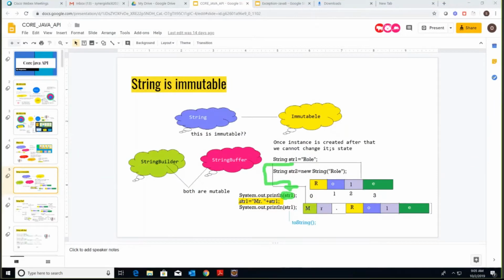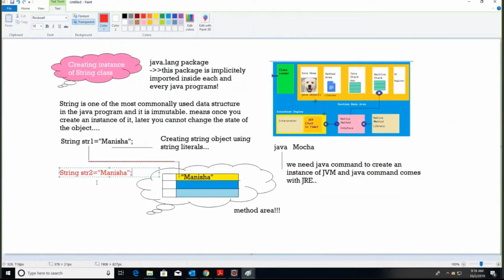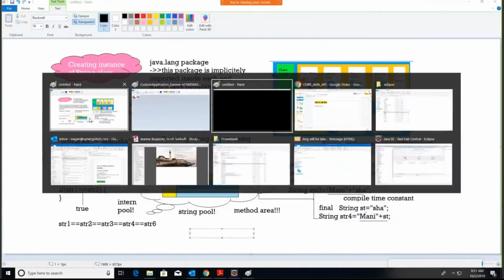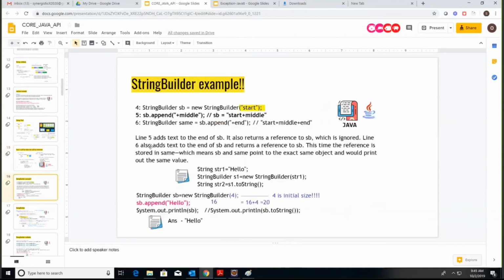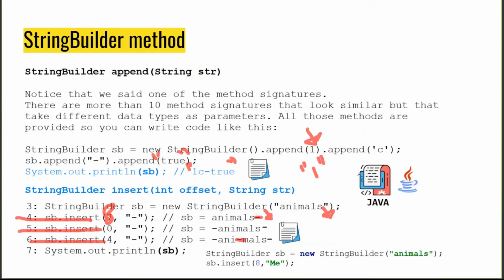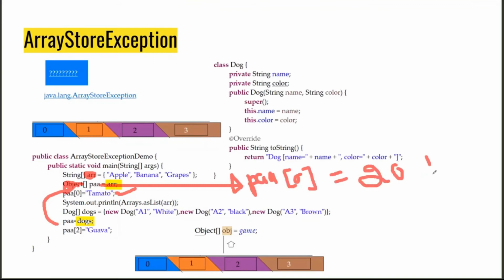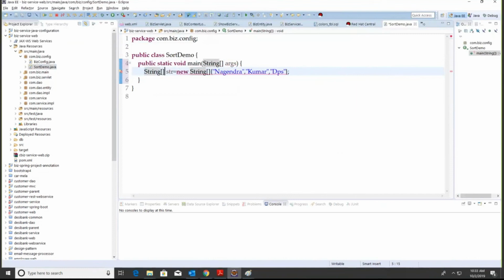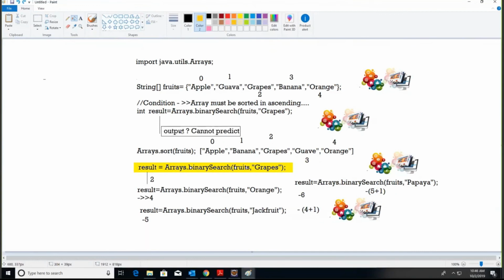String and Array Data Structure